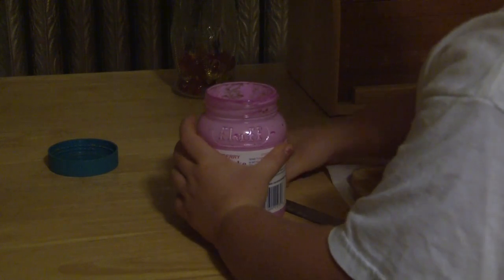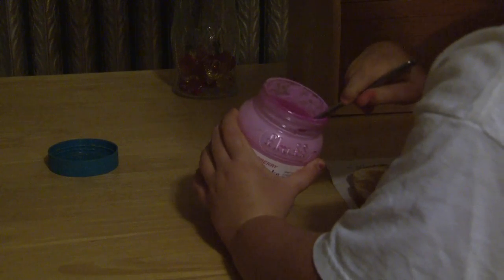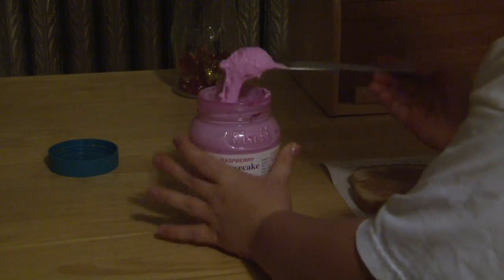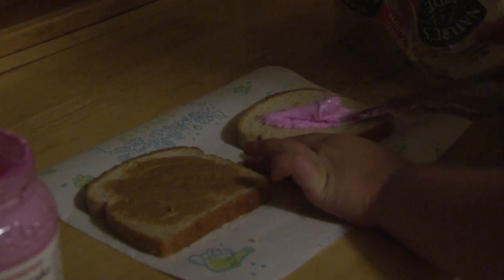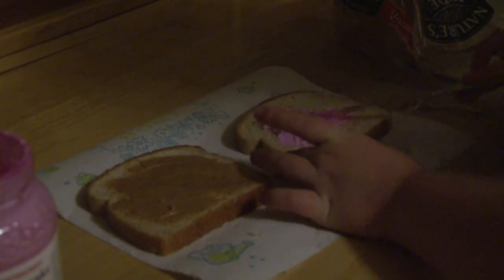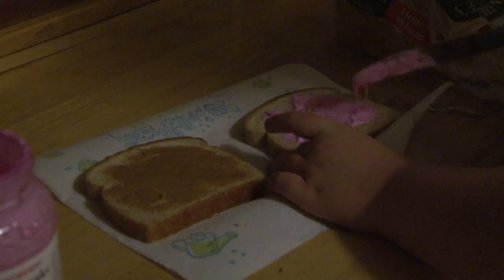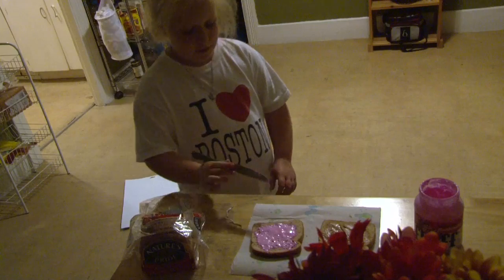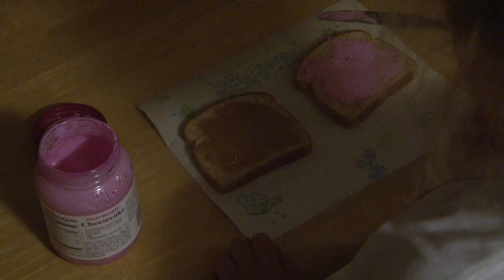The Cute Kid Makes a Sandwich (TFR)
This was my FIRST subject video. I was assigned to show a person getting some food.

You'll notice when I notice my light is low...

And why this film is in TFR series.